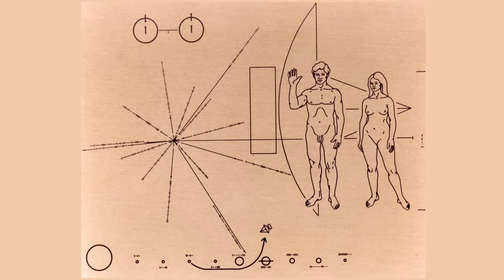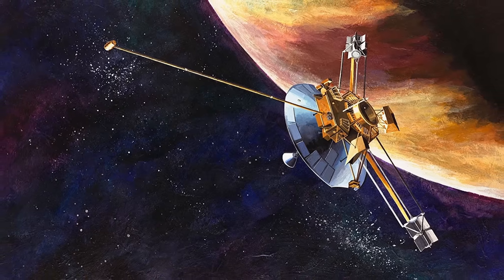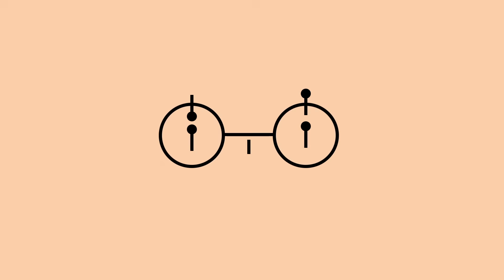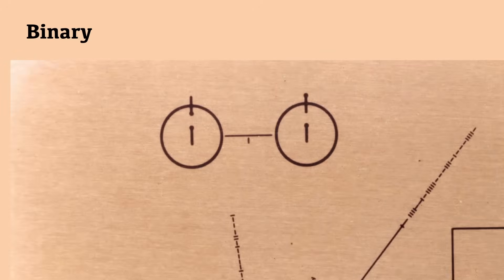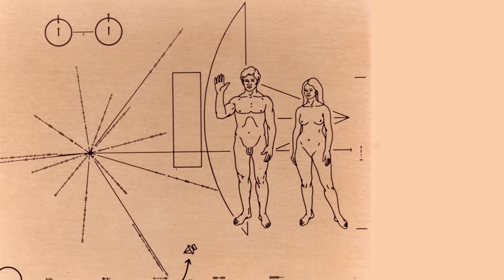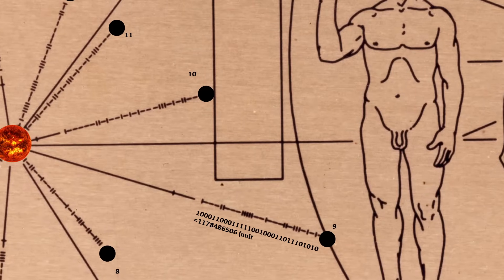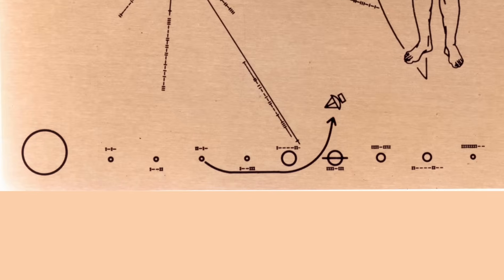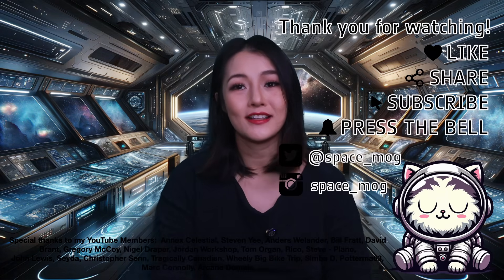Decoding the Pioneer Plaque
In 1972, NASA launched a plaque on pioneer 10 out of the solar system, the plaque contains a message to the finder, but will it ever be decoded?

Media credits:
Pulsar: NASA GSFC

Special thanks to my YouTube Members: Annex Celestial, Steven Yee, Anders Welander, Bill Fratt, David Brant, Gregory McCoy, Nigel Draper, Jordan Workshop, Tom Organ, Rico, Steve - Plano,
John Lewis, Seyda, Christopher Senn, Tragically Canadian, Wheely Big Bike Trip, Simba D, Potterma63,  Marc Connolly, Arcane Domain